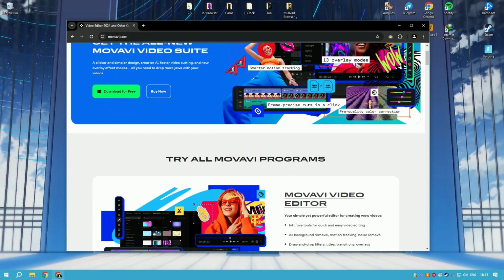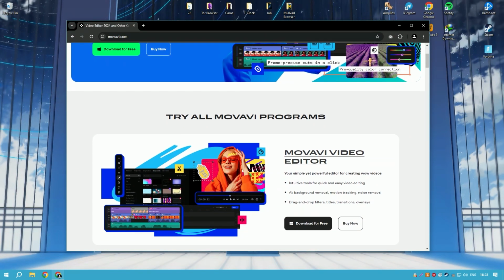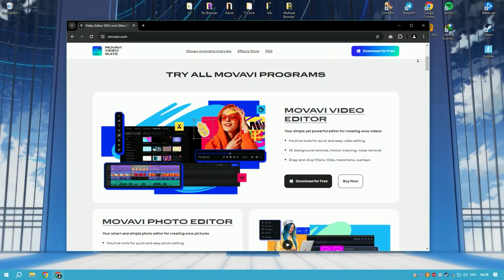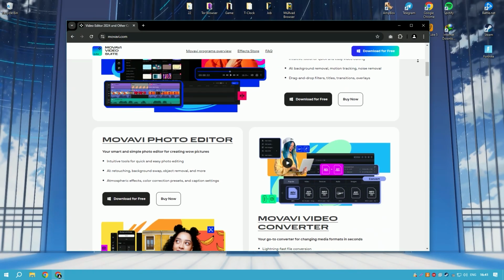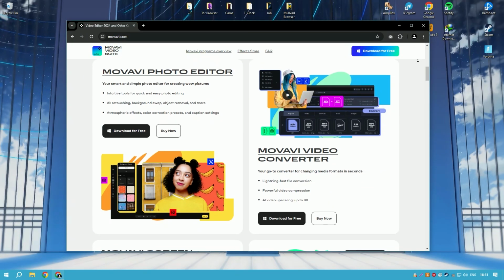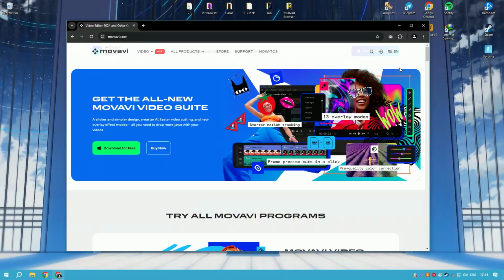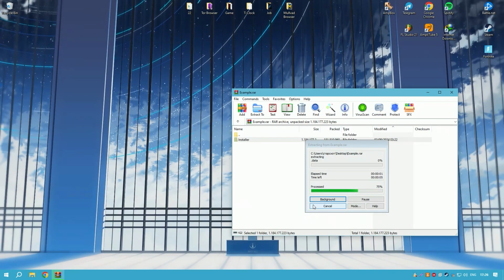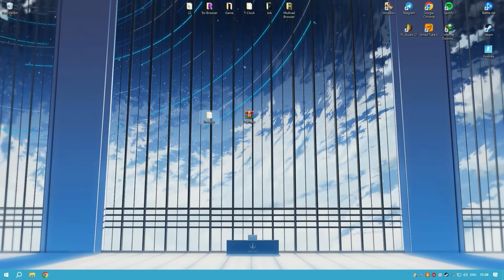How to Download Movavi Video Editor | How to Install Movavi Video Editor | Movavi Video Editor 2024